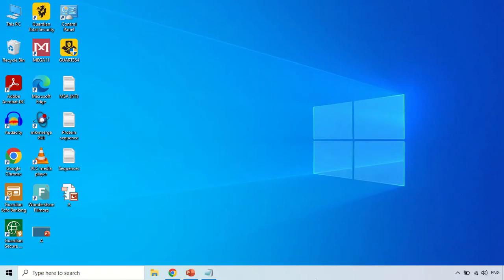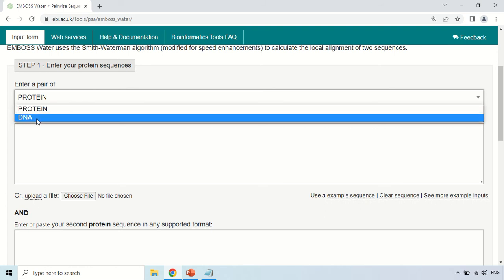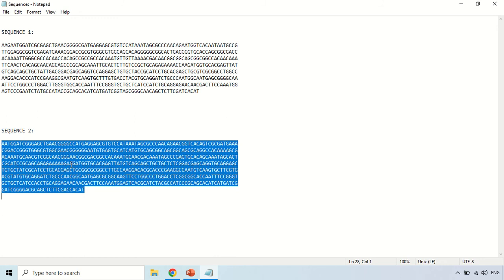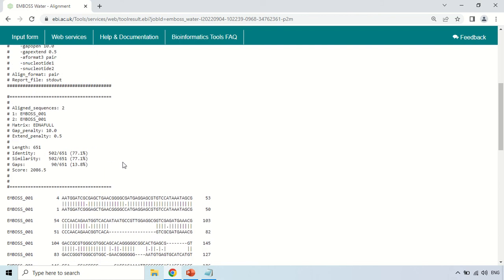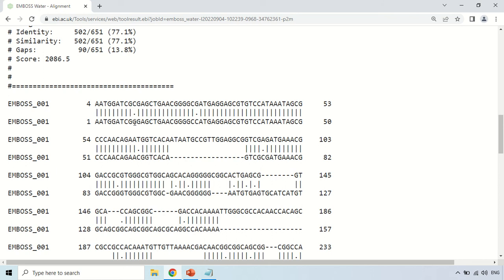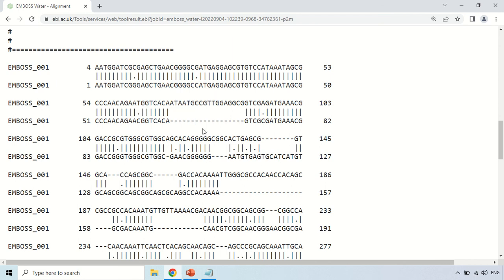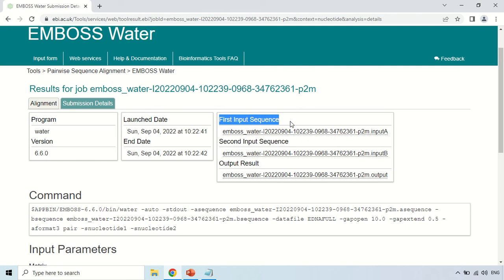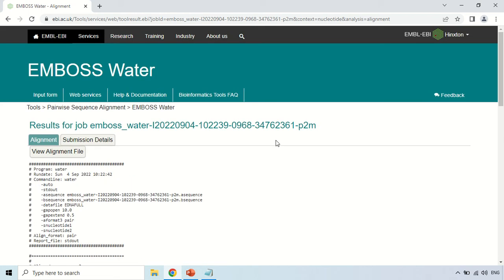Pairwise sequence alignment by EMBOSS WATER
This is practical tutorial of pairwise sequence alignment using EMBOSS WATER tool.